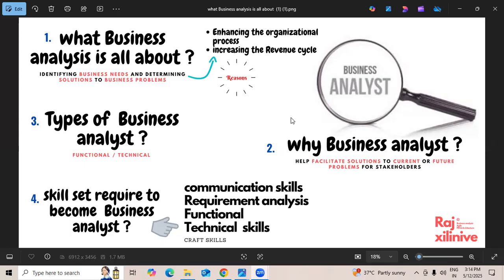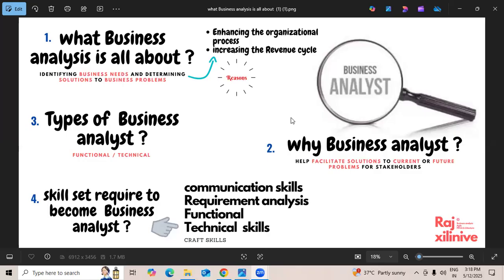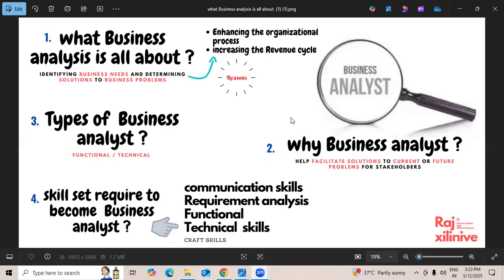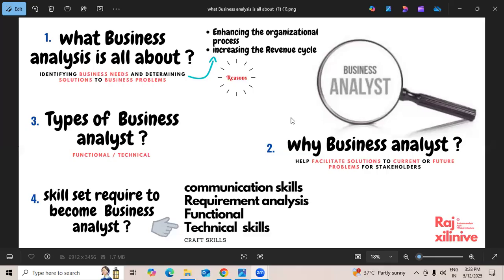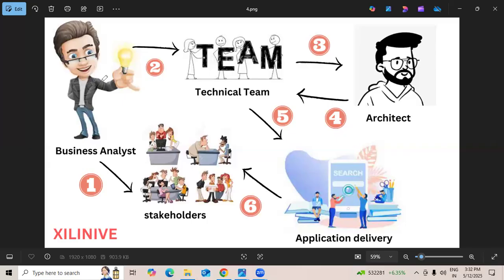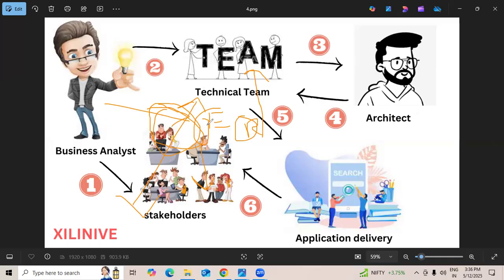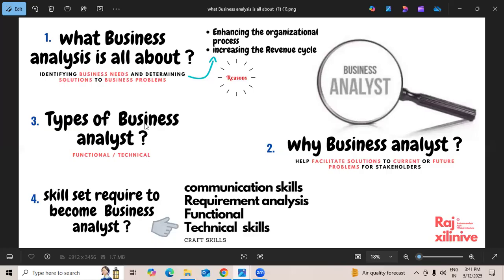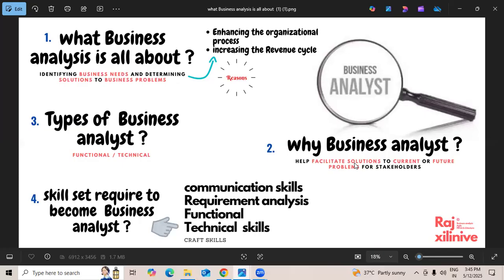Business analyst Full stack